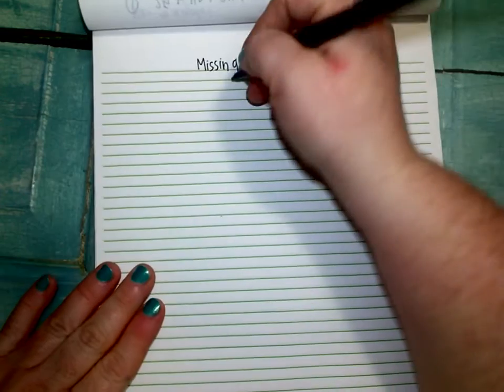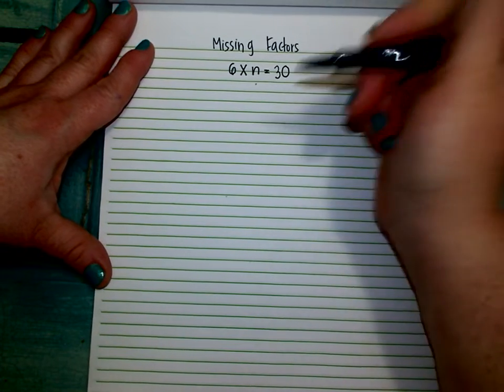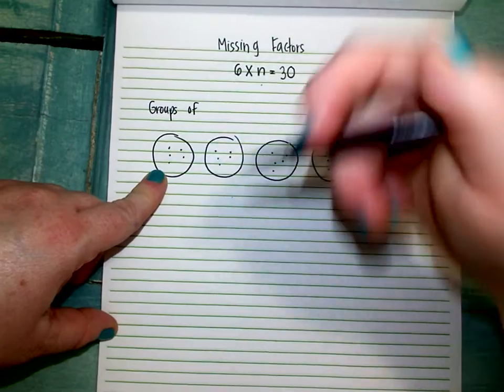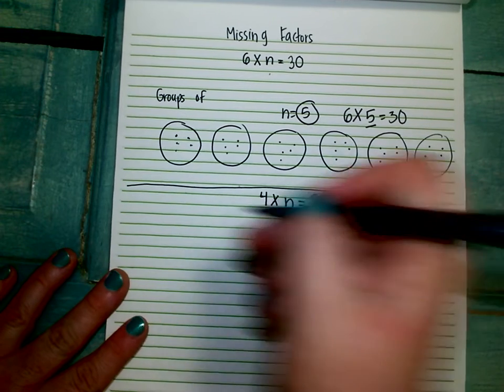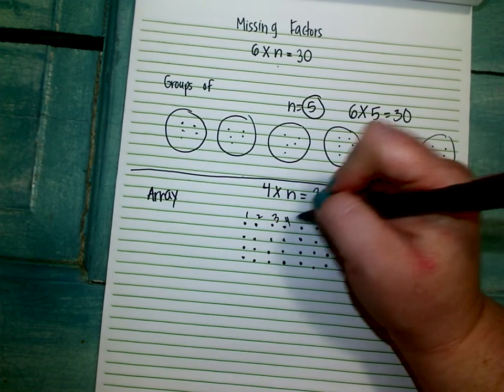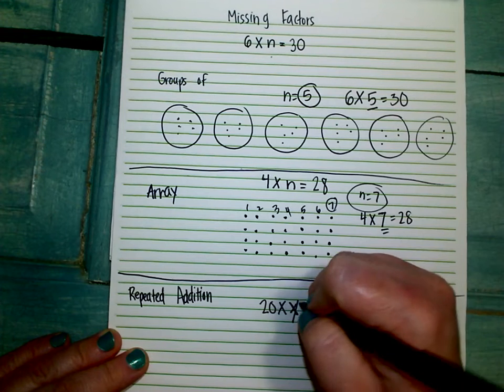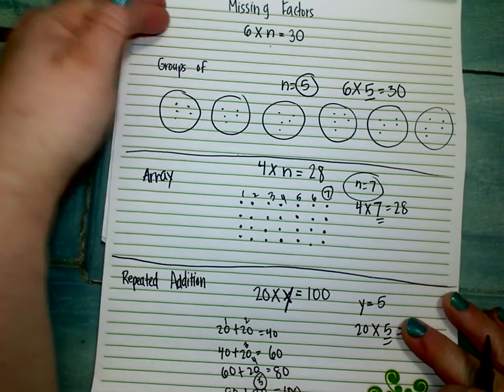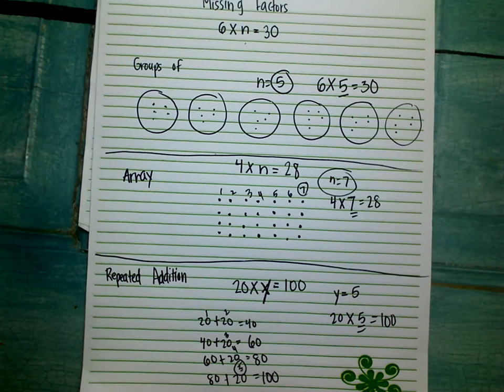Day 6 Advanced Math Lesson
Today we learn about how to show our work when solving missing factor problems.